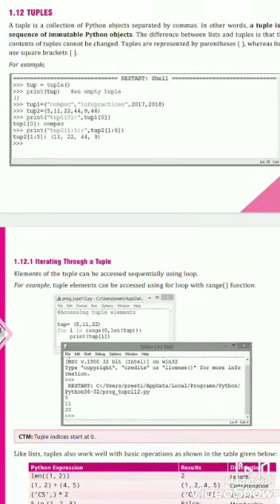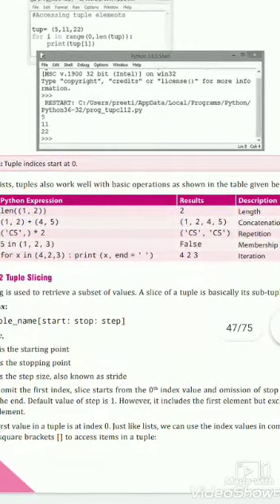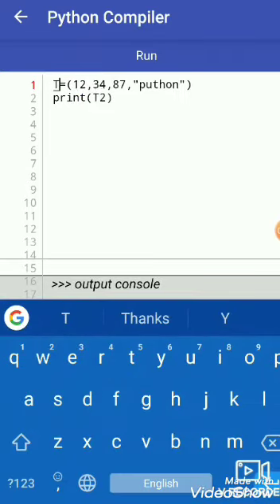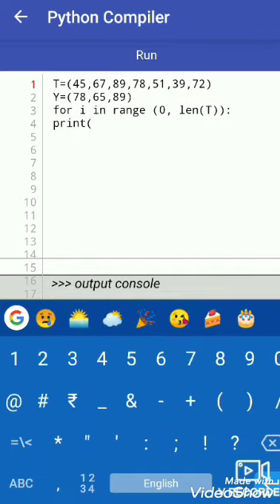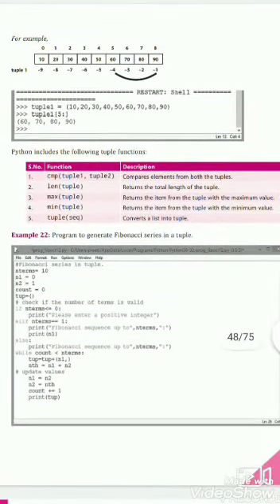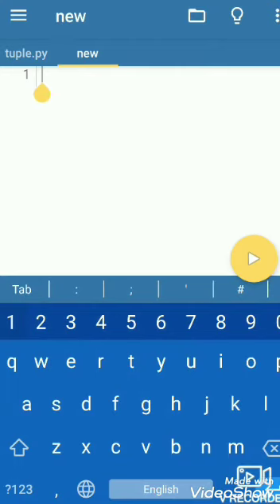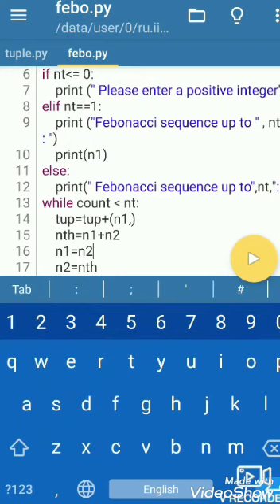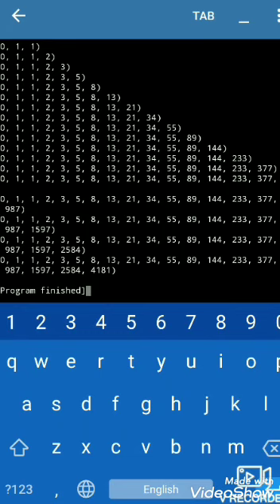Tuples in python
CBSE: CLASS:12TH
COMPUTER SCIENCE
CHAPTER: 1 REVIEW OF PYTHON